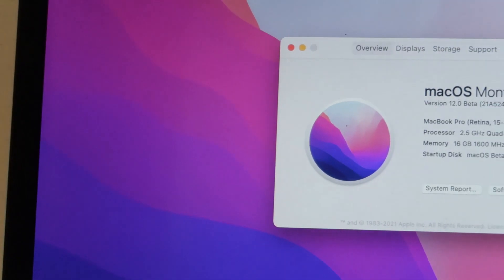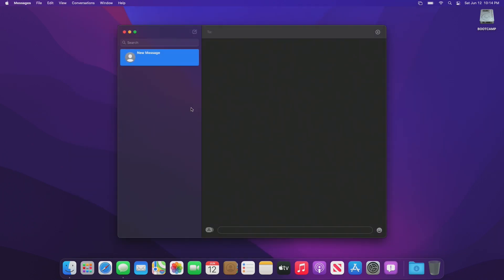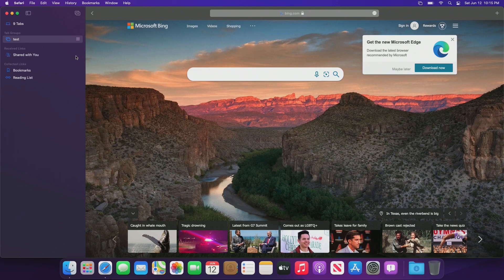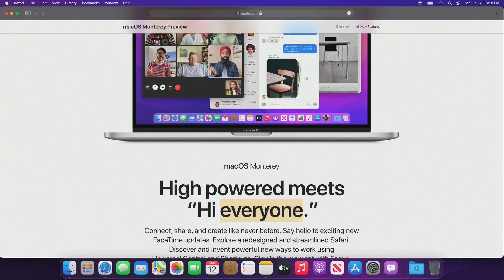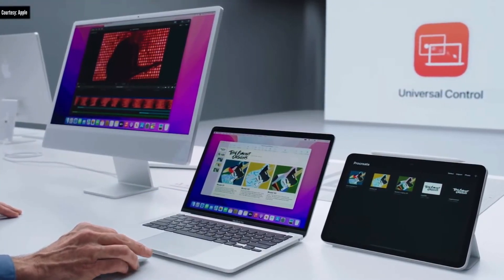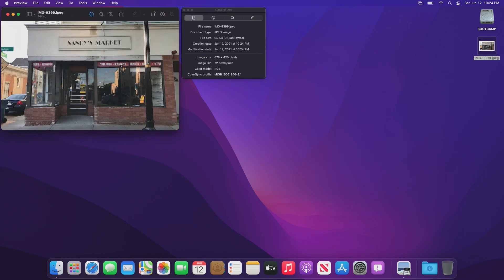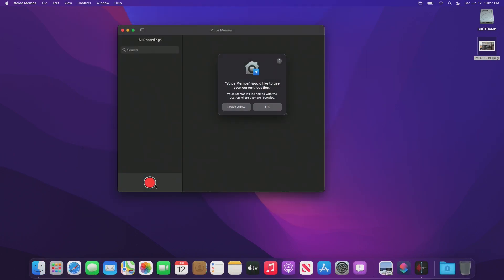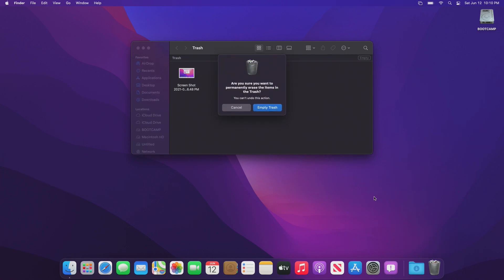macOS 12 Monterey - One Week Later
Exactly one week ago, Apple introduced macOS 12 Monterey on stage at WWDC. Monterey is not as big of an update as Big Sur was, however it still brings new and welcome changes to macOS. In this video, we'll be looking at some of the new features introduced in macOS 12.